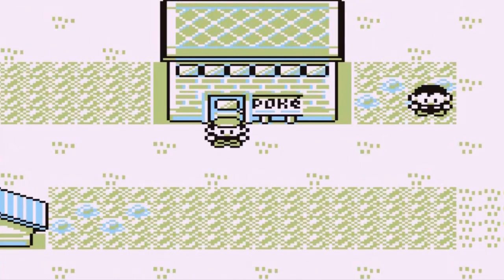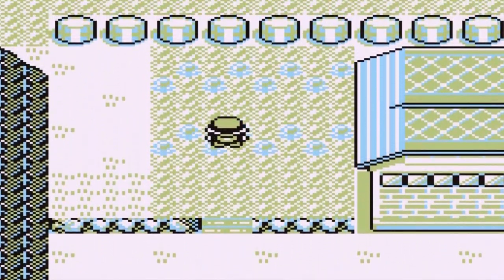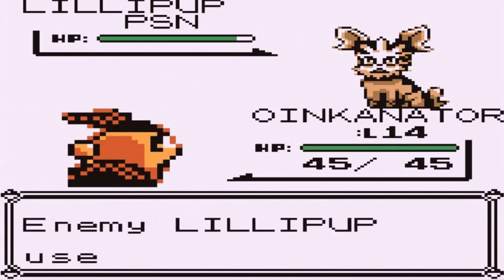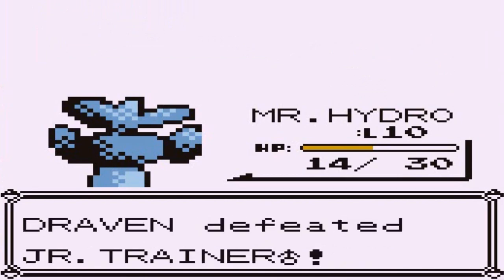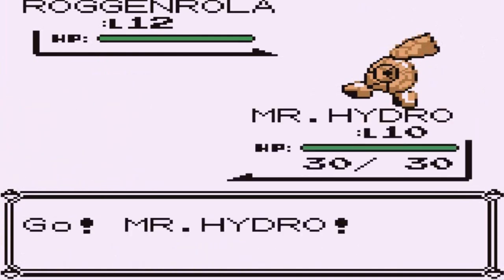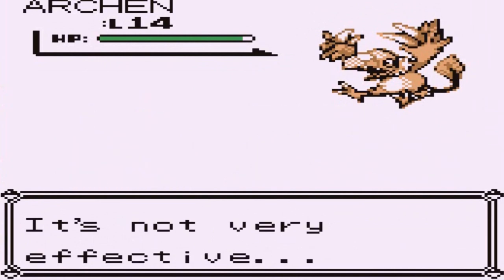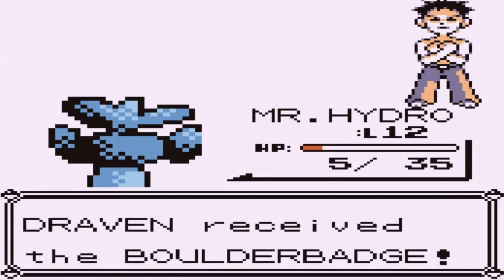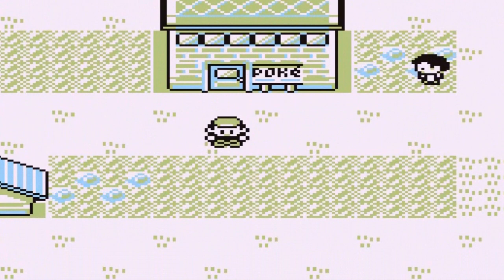Pokemon Unova Red Walkthrough Part 3: Gym Battle #1 Brock!